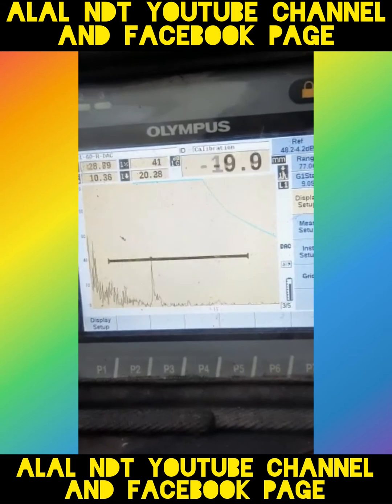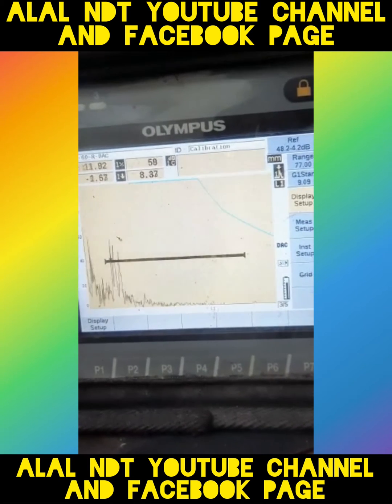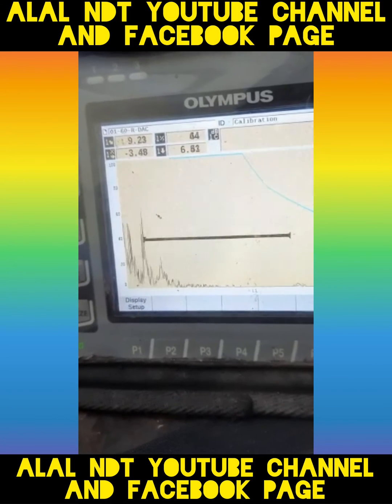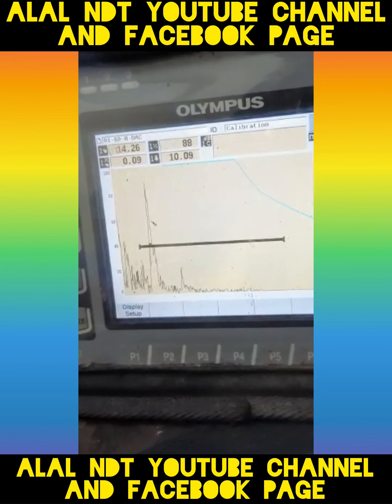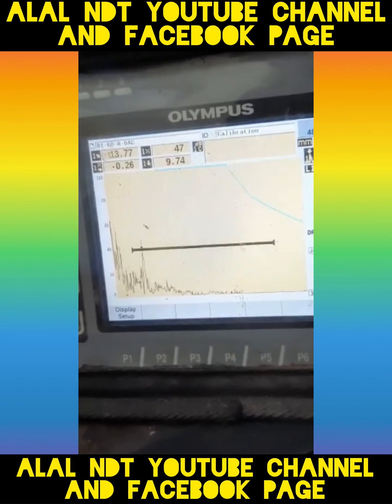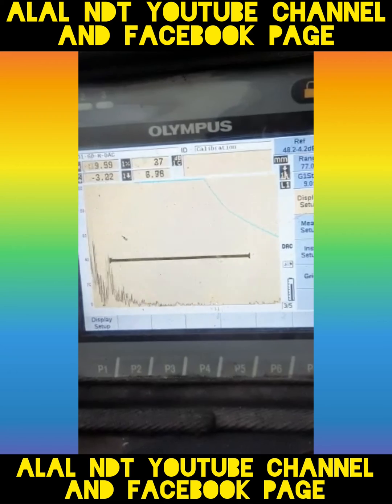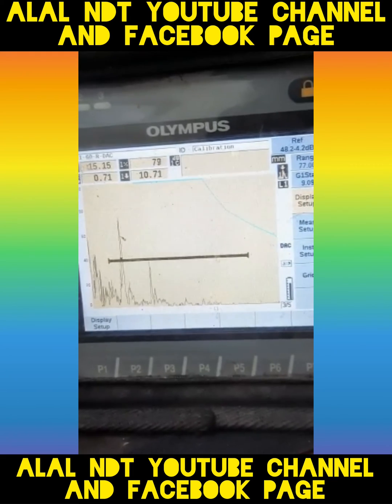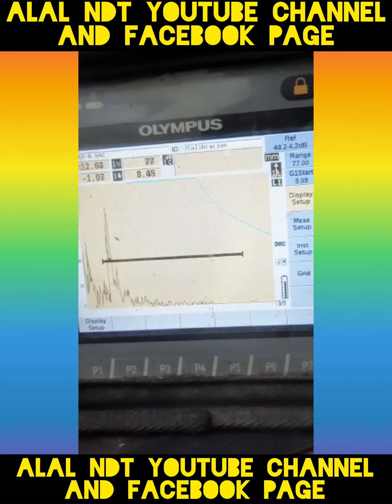Today I will show you HOW LOOK TRANSVERSE CRACK ECHO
HOW LOOK TRANSVERSE CRACK ECHO